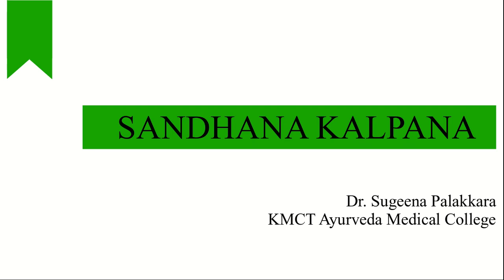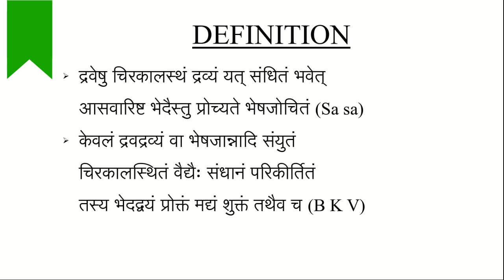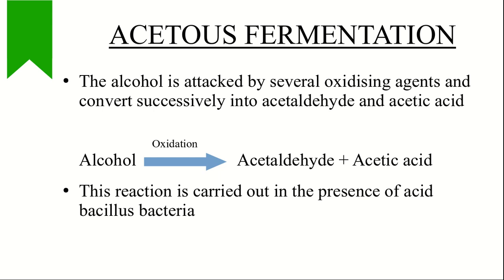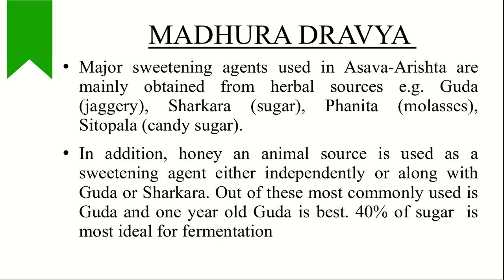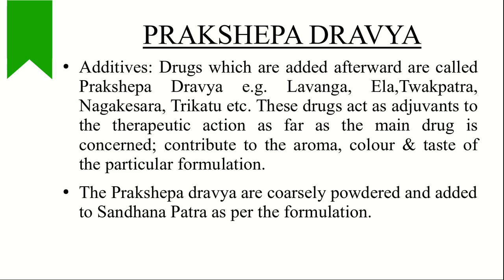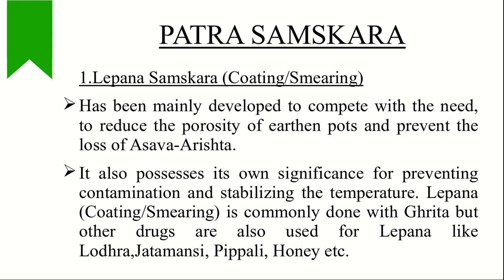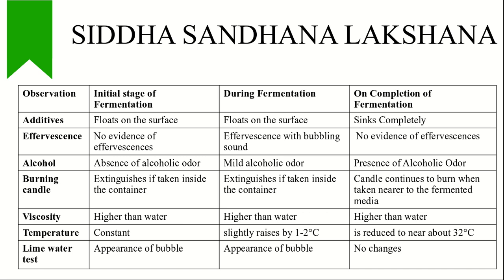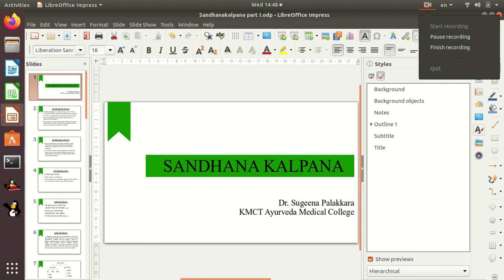Sandhana kalpana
Preparation of arishta, asava, etc